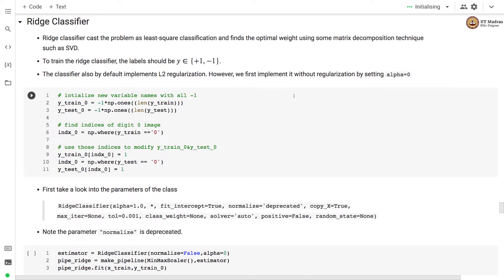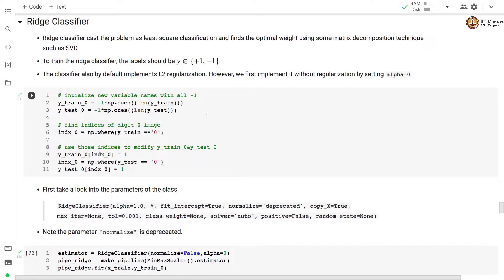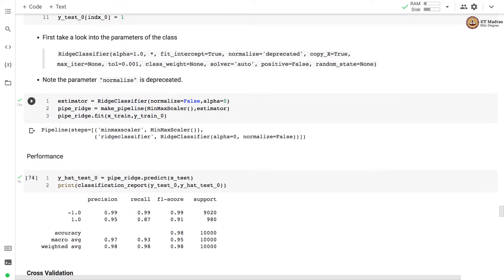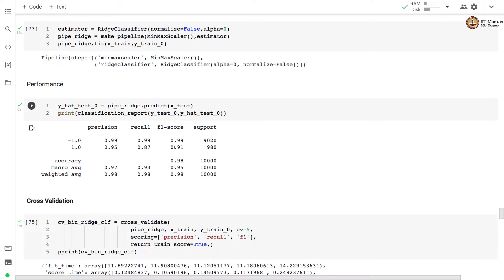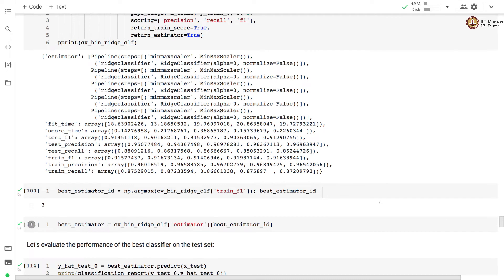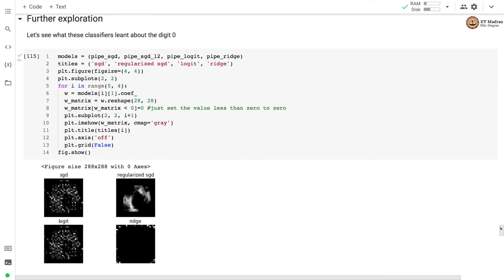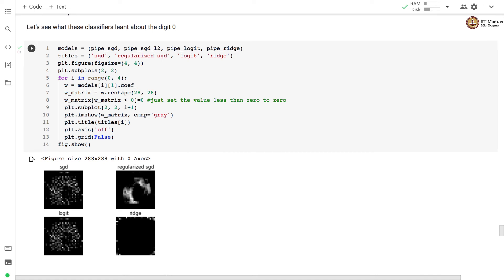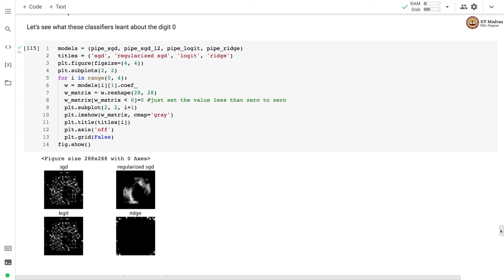Demonstration: Zero detector with Ridge Classifier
Ridge Classifier, Regularization rate, label encoding, Least Square Classifier, Prediction, Evaluation, Classification Report